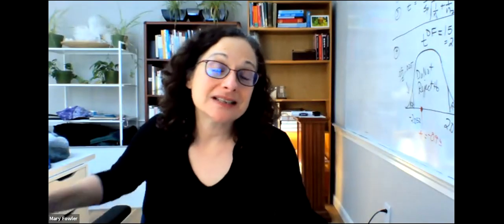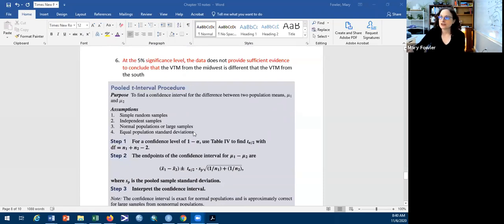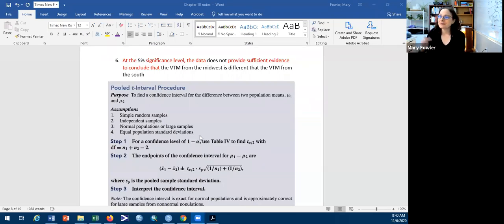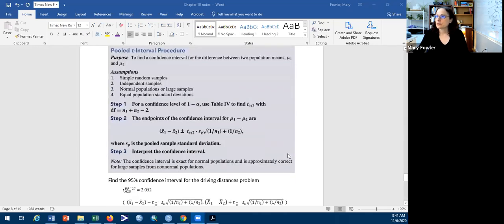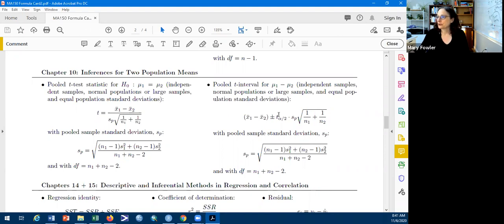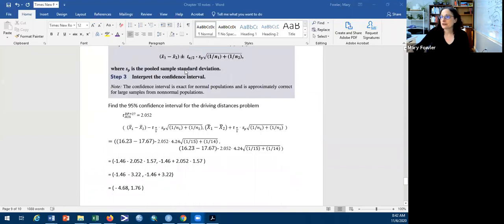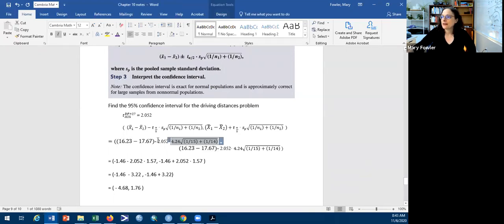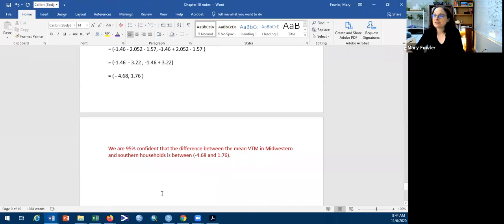Stat 10 2 part 2